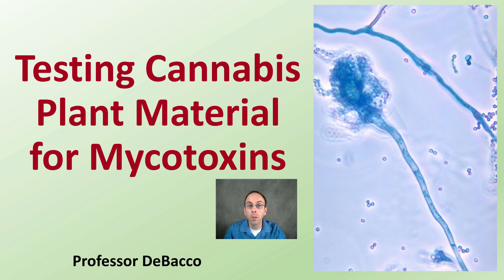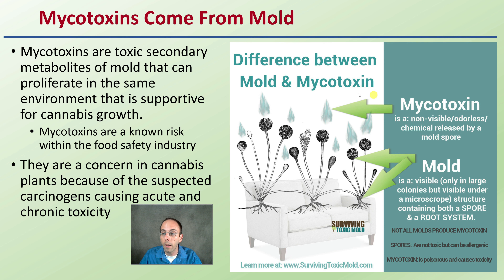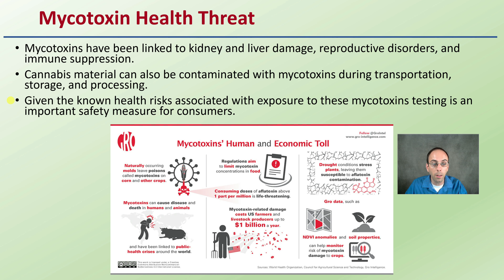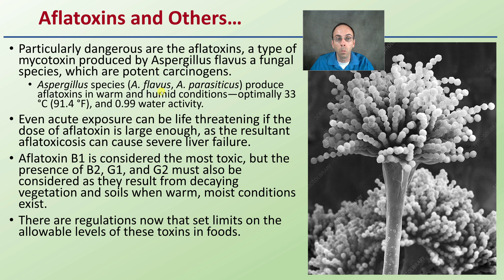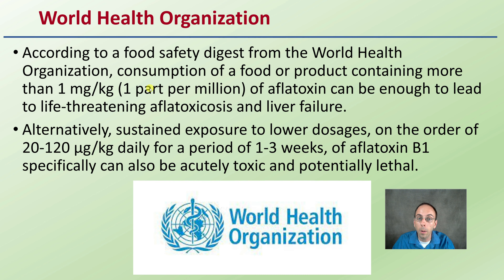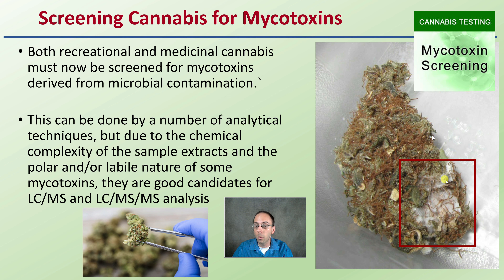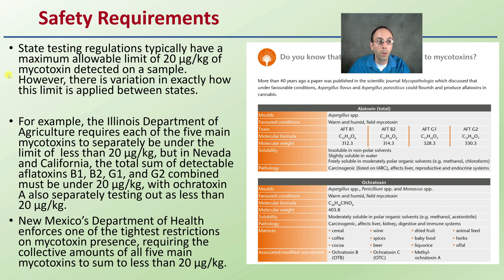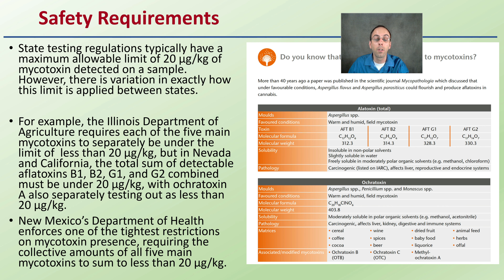Testing Cannabis Plant Material for Mycotoxins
Professor DeBacco

Research Article
Nie, B., Henion, J., & Ryona, I. (2019). The role of mass spectrometry in the cannabis industry. Journal of the American Society for Mass Spectrometry, 30(5), 719-730.

Mycotoxins Come From Mold
Mycotoxins are toxic secondary metabolites of mold that can proliferate in the same environment that is supportive for cannabis growth.
Mycotoxins are a known risk within the food safety industry
They are a concern in cannabis plants because of the suspected carcinogens causing acute and chronic toxicity

Mycotoxin Health Threat
Mycotoxins have been linked to kidney and liver damage, reproductive disorders, and immune suppression.
Cannabis material can also be contaminated with mycotoxins during transportation, storage, and processing.
Given the known health risks associated with exposure to these mycotoxins testing is an important safety measure for consumers.

Aflatoxins and Others…
Particularly dangerous are the aflatoxins, a type of mycotoxin produced by Aspergillus flavus a fungal species, which are potent carcinogens.
Aspergillus species (A. flavus, A. parasiticus) produce aflatoxins in warm and humid conditions—optimally 33 °C (91.4 °F), and 0.99 water activity.
Even acute exposure can be life threatening if the dose of aflatoxin is large enough, as the resultant aflatoxicosis can cause severe liver failure.
Aflatoxin B1 is considered the most toxic, but the presence of B2, G1, and G2 must also be considered as they result from decaying vegetation and soils when warm, moist conditions exist.
There are regulations now that set limits on the allowable levels of these toxins in foods.

According to a food safety digest from the World Health Organization, consumption of a food or product containing more than 1 mg/kg (1 part per million) of aflatoxin can be enough to lead to life-threatening aflatoxicosis and liver failure.
Alternatively, sustained exposure to lower dosages, on the order of 20-120 μg/kg daily for a period of 1-3 weeks, of aflatoxin B1 specifically can also be acutely toxic and potentially lethal.

Screening Cannabis for Mycotoxins
Both recreational and medicinal cannabis must now be screened for mycotoxins derived from microbial contamination.`
This can be done by a number of analytical techniques, but due to the chemical complexity of the sample extracts and the polar and/or labile nature of some mycotoxins, they are good candidates for LC/MS and LC/MS/MS analysis

Safety Requirements
State testing regulations typically have a maximum allowable limit of 20 μg/kg of mycotoxin detected on a sample. However, there is variation in exactly how this limit is applied between states.
For example, the Illinois Department of Agriculture requires each of the five main mycotoxins to separately be under the limit of  less than 20 μg/kg, but in Nevada and California, the total sum of detectable aflatoxins B1, B2, G1, and G2 combined must be under 20 μg/kg, with ochratoxin A also separately testing out as less than 20 μg/kg.

New Mexico’s Department of Health enforces one of the tightest restrictions on mycotoxin presence, requiring the collective amounts of all five main mycotoxins to sum to less than 20 μg/kg.

*Due to the description character limit the full work cited for "Testing Cannabis Plant Material for Mycotoxins" can be viewed